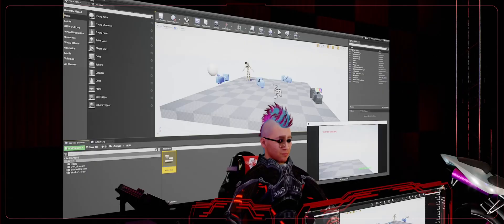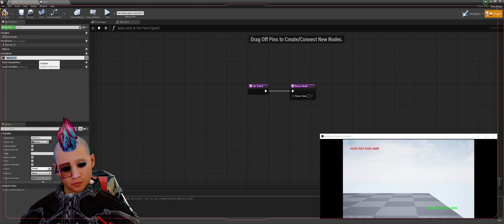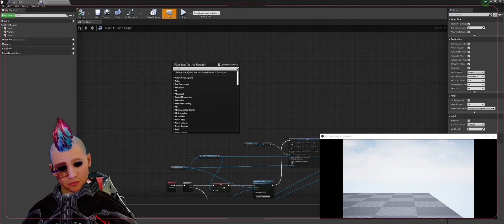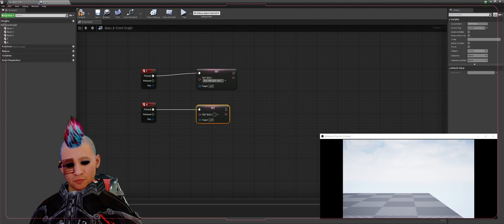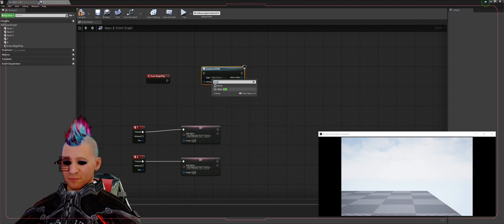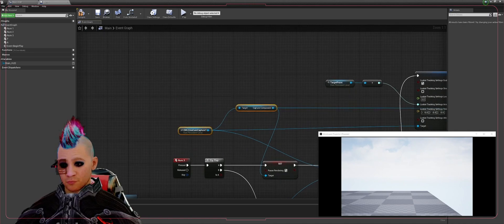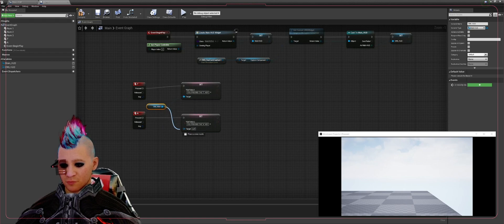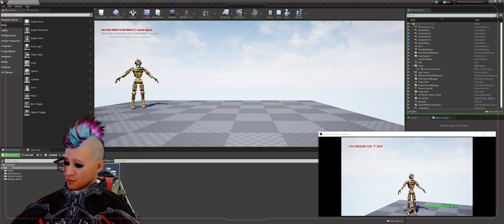How to add on screen text at runtime with Blueprints in Unreal Engine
Basic HUD Tutorial for Beginners Using Blueprints in Unreal Engine | BOWTI 67 | Activate Text To HUD

In this Unreal Engine tutorial episode, we cover  Activating Dynamic Text rendered on a HUD blueprint in Unreal Engine.

Are you ready to use Unreal Engine to become an excellent October! This series will help you with some basic Unreal Engine camera movements to show off your October with style! We will also show you how to use Unreal Engine blueprints and HUD systems to get you started to Becoming One With the Internet!